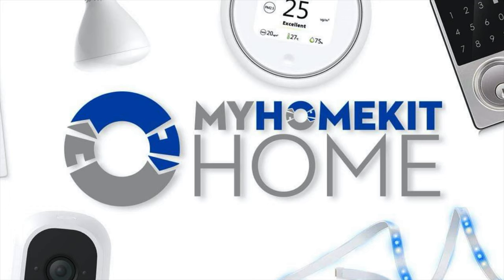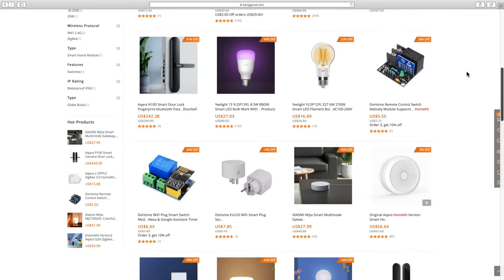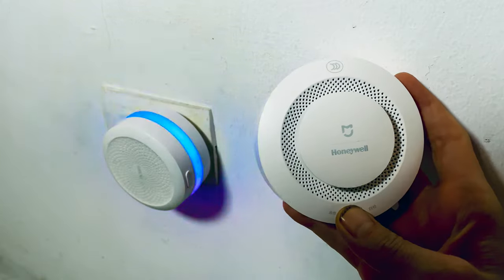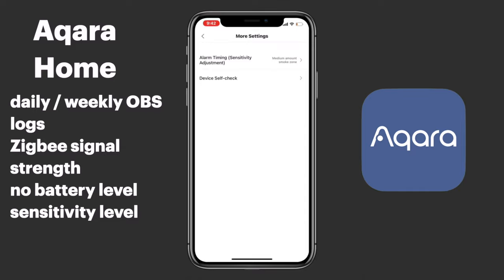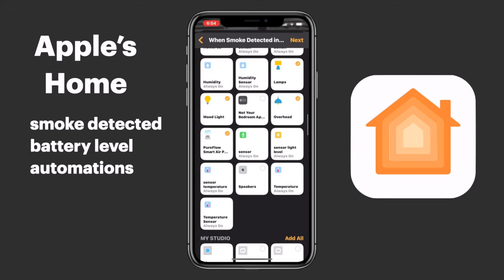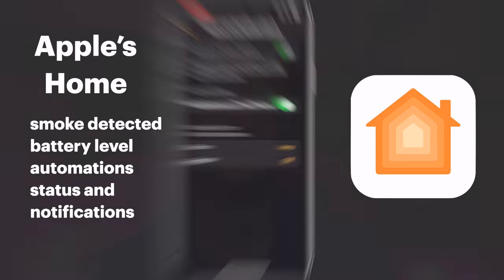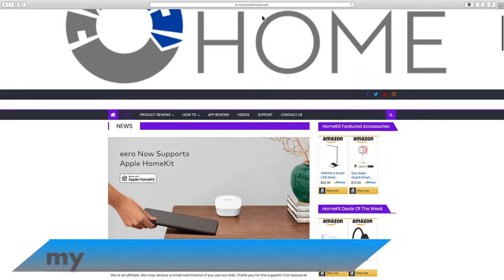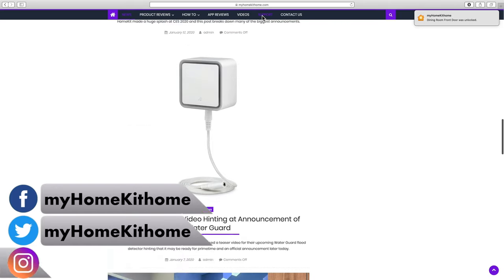Is the CHEAPEST HOMEKIT Smoke Detector Worth it? 🔥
here aren’t many HomeKit smoke detectors out there, but is the cheapest one worth it?  In this video, we take a look at the Mi Home Honeywell Smart Smoke Detector and try to answer this question.

⭐️Purchase the Mi Home Smoke Detector

Video Chapters

0:00    Cold Opening
0:41    Intro
02:20. Unboxing & Features
03:07. Setup
03:36  Test
03:50. Aqara Home Features
05:17. HomeKit Features
07:26. Pros
08:39  Cons
10:01  Wrapping UP